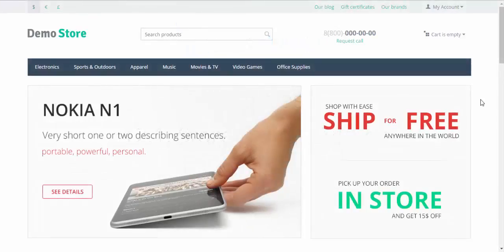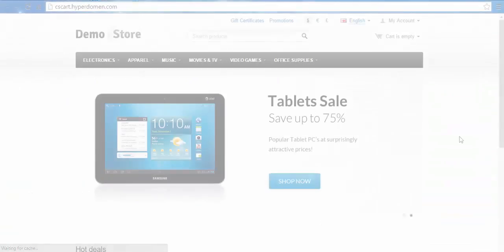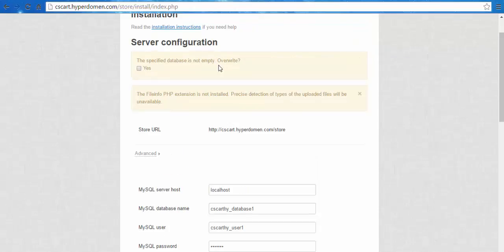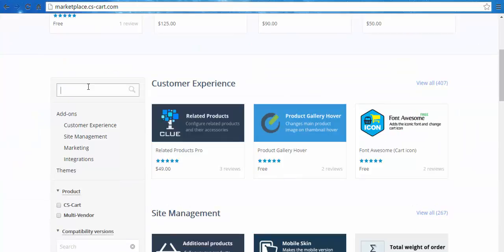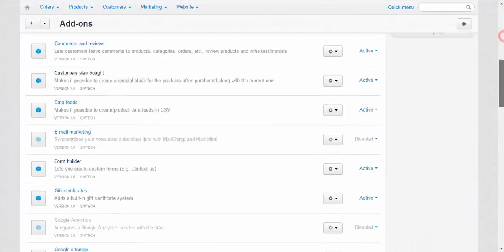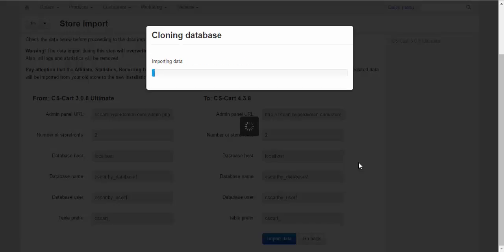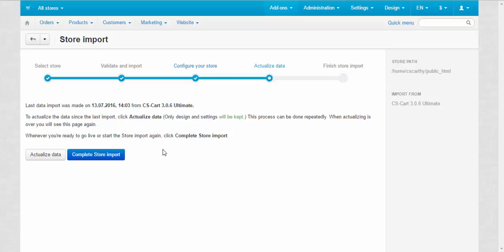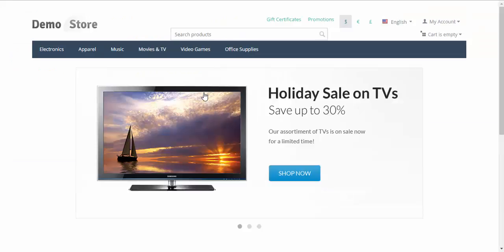CS-Cart Tutorials. CS-Cart eCommerce Platform Features - Store Import Add-on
The Store Import process transfers your data from the old version of CS-Cart shopping cart software to the new one The Store Import Add-on changed greatly since the last time we presented it to you and starting from version 4.3.7 the add-on is no longer presented as a default add-on and needs to be downloaded from CS-Cart Marketplace. The add-on is completely free. In version 4.3.6 the Store Import is presented as a default add-on but still we recommend you to download the add-on from the Marketplace.